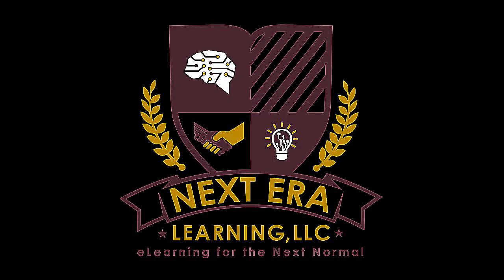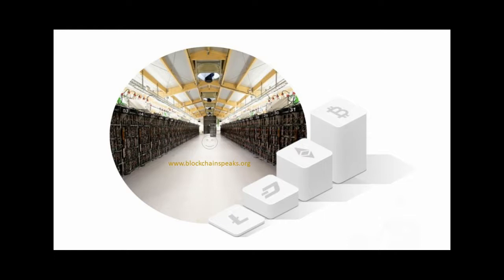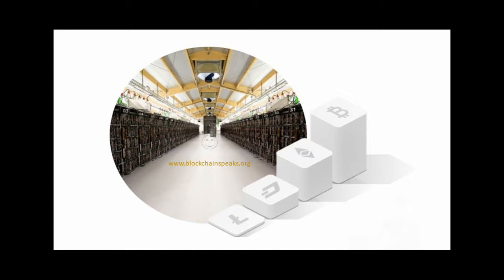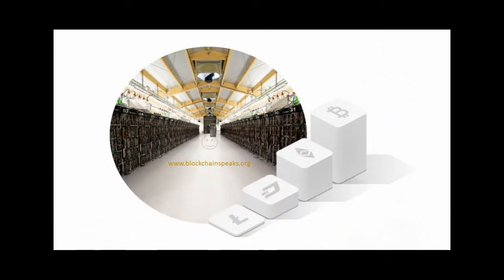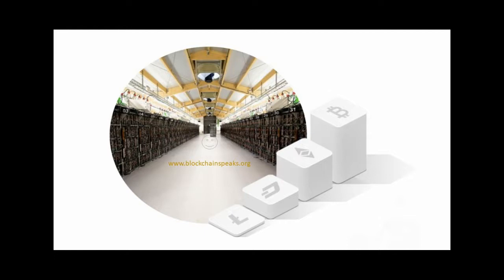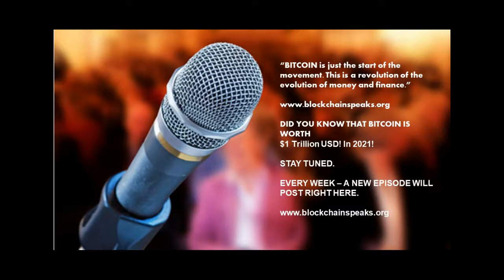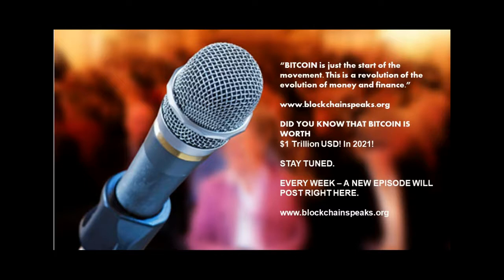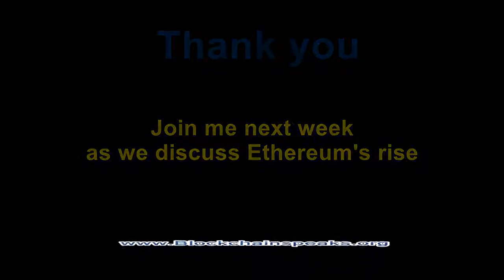Blockchain Speaks; Interesting Topics of the Day - Vol 1: BTC Miners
Blockchain is an exciting topic for me.  I know we hear about Bitcoin and digital currency and altcoins all the time yet, the underlying technology is really the key to it all.

Today I want to jump into some talks that I've been working on but have not sat down long enough to get started.  I think it will start off a little plain but, I do have some ideas that I want to incorporate to make things more cool and sound like a real large production studio set up.

Right now it's about the content. Some say that Content is King.  That might be true for blogs but for online video Podcasts... not so much.  It's about production these days.  It has to sound good :-)

Let's have some fun with this... peace